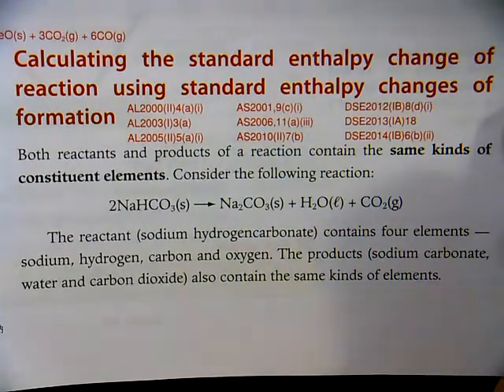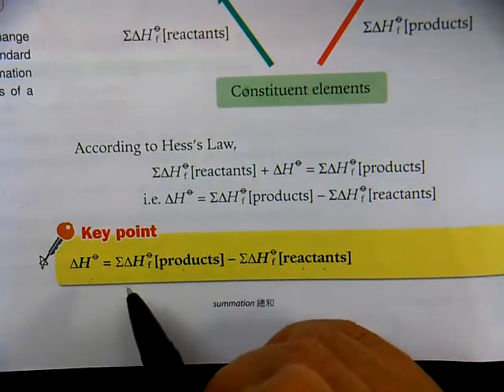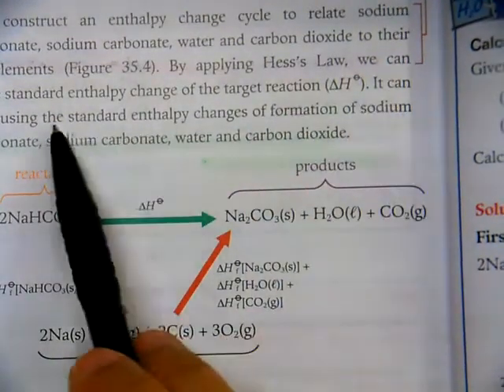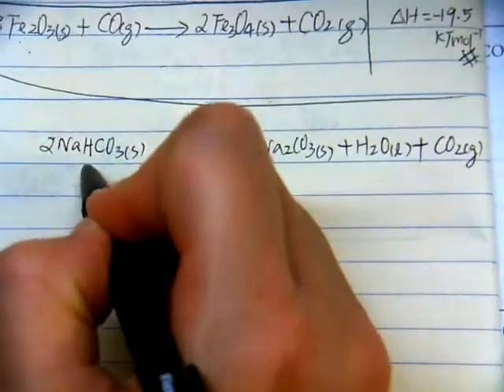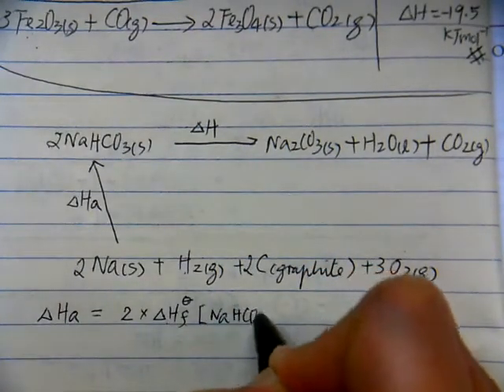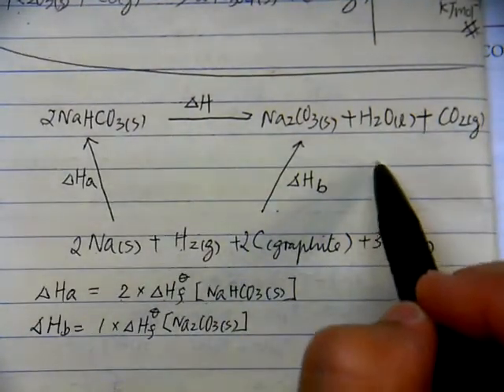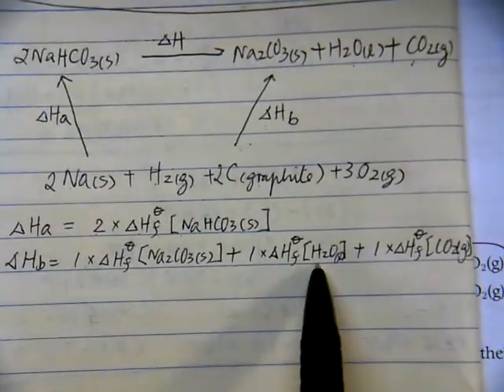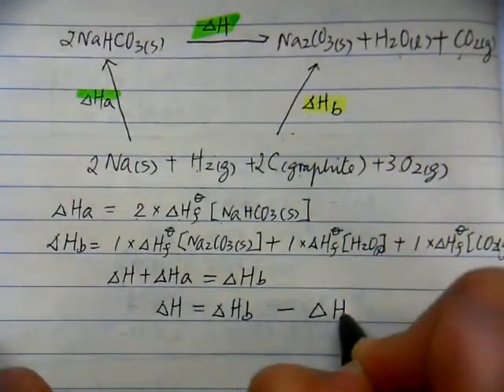10 Ch35 35 2 p10 part10